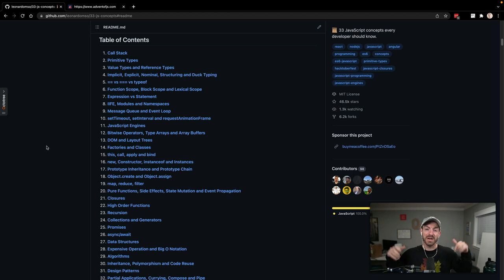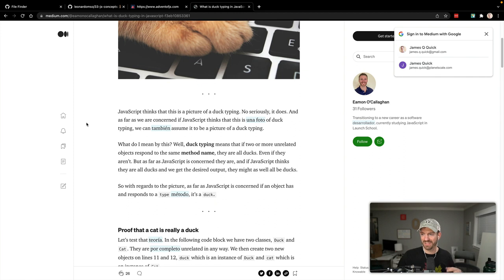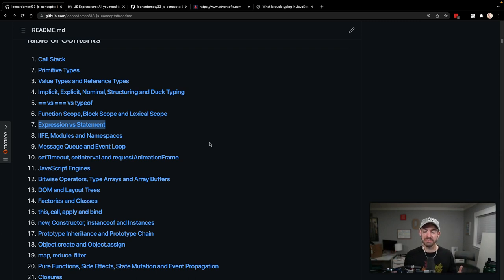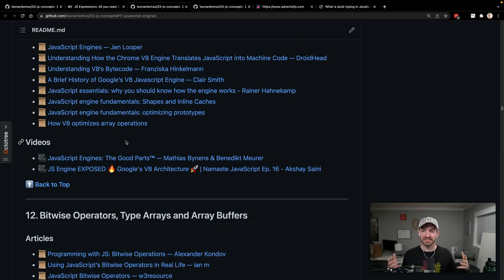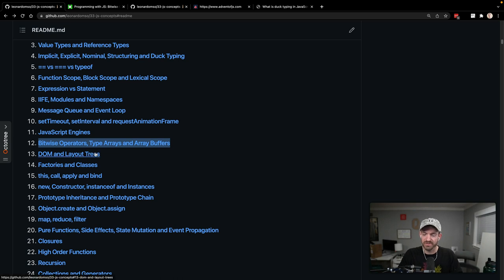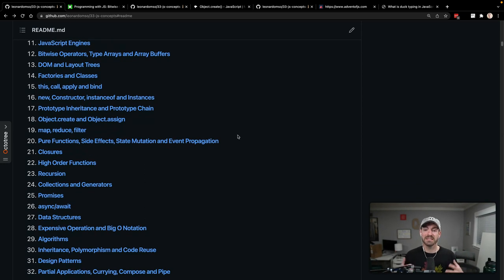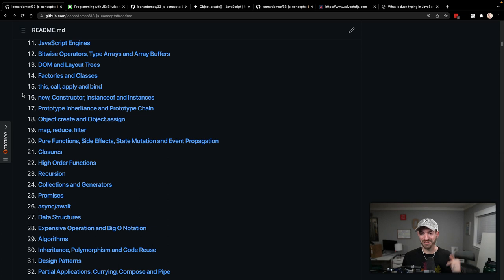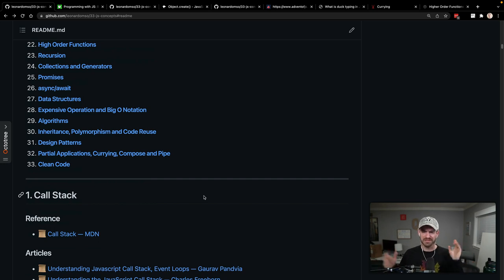33 Concepts JavaScript Developers "SHOULD Know" (I don't know all of them...)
A list of 33 concepts that every JavaScript developer should know according to this Github repository. In this video, I'll walk through the entire list and either explain it or admit I don't know.

01:10 - Call Stack
01:50 - Primitive Types
02:08 - Value Types and Reference Types
03:02 - Implicit, Explicit, Nominal, Structuring and Duck Typing
06:04 - == vs === vs typeof
04:51 - Function Scope, Block Scope and Lexical Scope
06:28 - Expression vs Statement
07:15 - IIFE, Modules and Namespaces
08:23 - Message Queue and Event Loop
09:20 - JavaScript Engines
10:18 - Bitwise Operators, Type Arrays and Array Buffers
11:14 - DOM and Layout Trees
11:30 - Factories and Classes
12:25 - this, call, apply and bind
13:08 - new, Constructor, instanceof and Instances
13:51 - Prototype Inheritance and Prototype Chain
14:37 - Object.create and Object.assign
16:31 - map, reduce, filter
16:51 - Pure Functions, Side Effects, State Mutation and Event Propagation
18:05 - Closures
18:41 - High Order Functions
19:08 - Recursion
19:43 - Collections and Generators
19:58 - Promises
20:20 - async/await
20:38 - Data Structures and Algorithms
21:23 - Expensive Operation and Big O Notation
21:39 - Inheritance, Polymorphism and Code Reuse
22:58 - Design Patterns
23:19 - Partial Applications, Currying, Compose and Pipe
24:42 - Clean Code

QUESTIONS...?